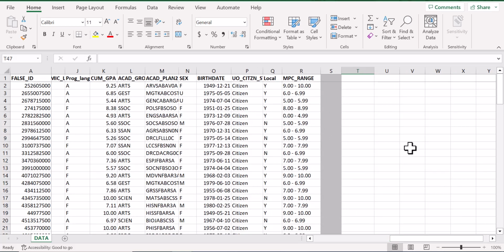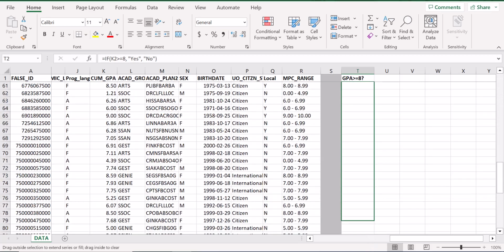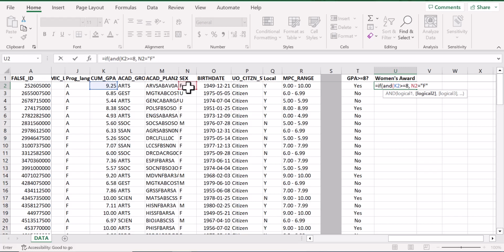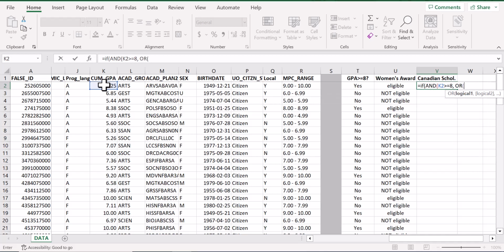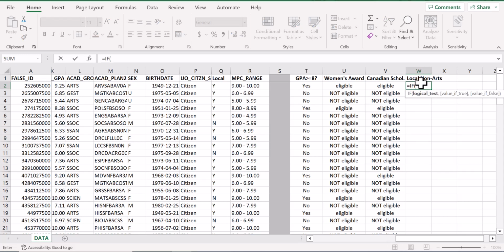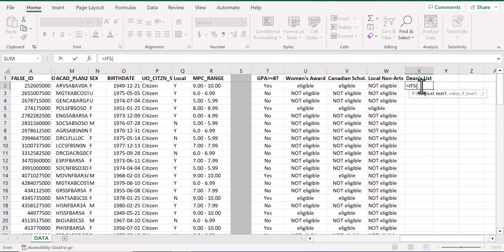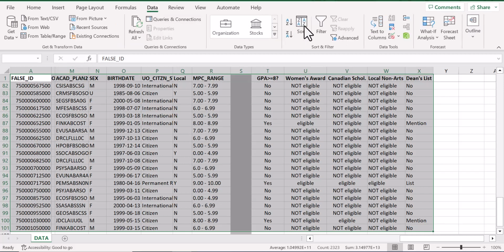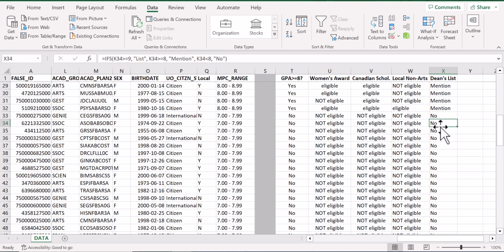Introduction to Logic Functions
An introduction to logic functions, allowing decision-based output.
- example functions: IF, AND, OR, NOT and IFS

0:00 Welcome/Bienvenue
1:12 IF
3:09 IF with AND
4:54 IF with AND and OR
6:59 IF with AND and NOT
8:26 IFS
10:01 Sort